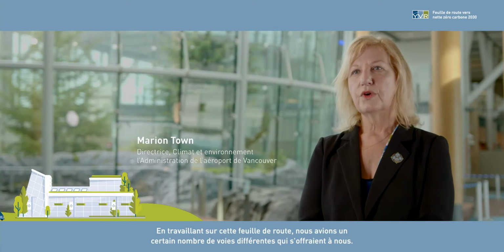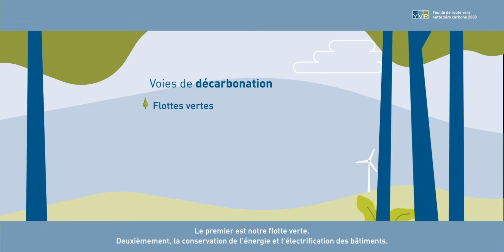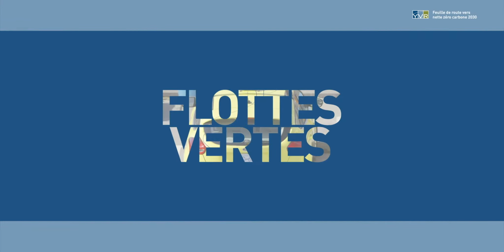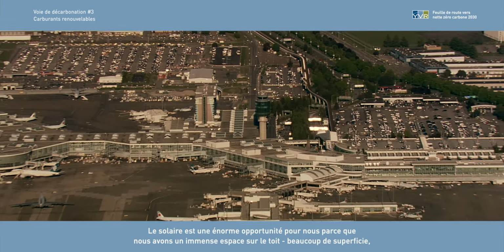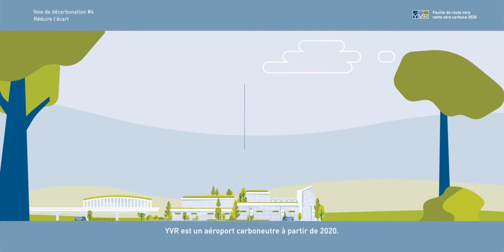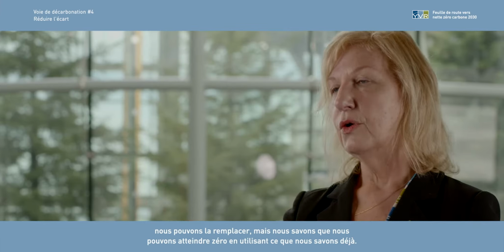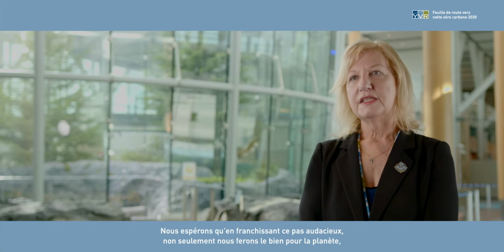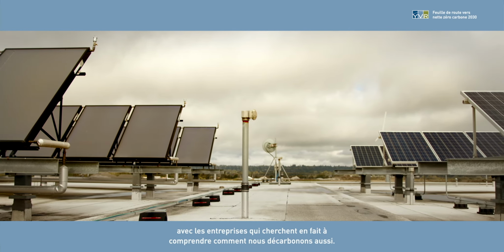Feuille de route vers nette zéro carbone 2030